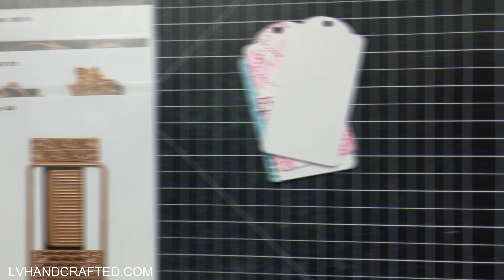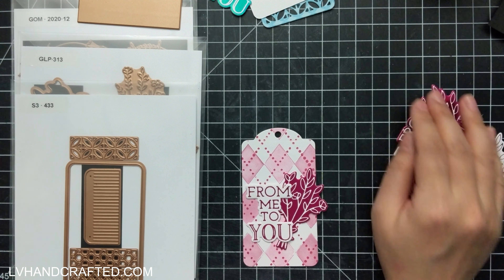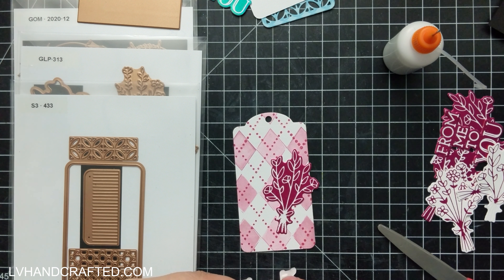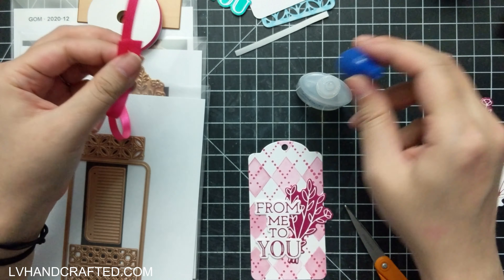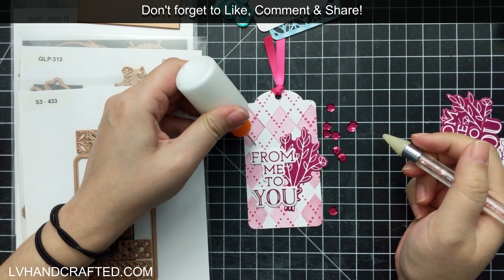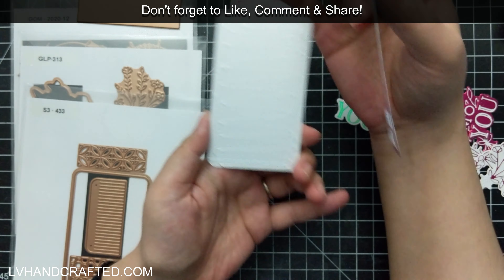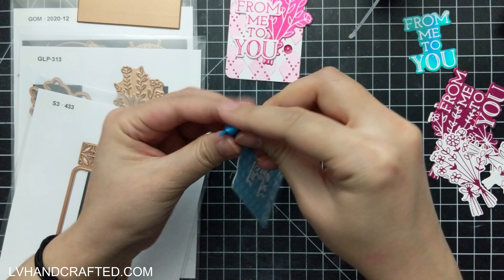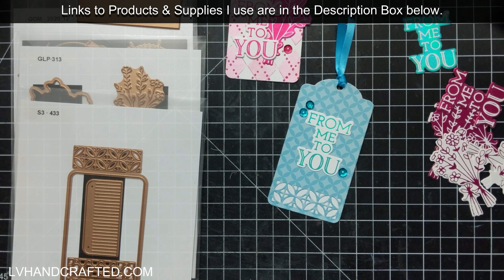Decorative Tags from Spellbinders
| GOM Dec 2020 (From Me to You)

| STAPLES IN MY CRAFT ROOM
| 👉 ADHESIVES 👈
| 👉 MACHINES 👈
| 👉 TOOLS 👈
| 👉 MEDIA 👈
| 👉 STORAGE 👈
| PLACES I LIKE TO SHOP